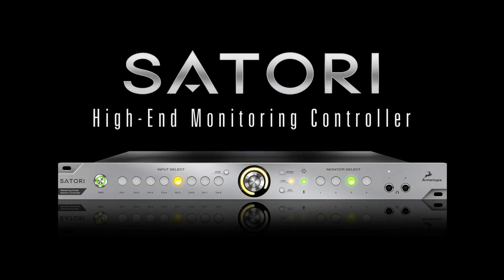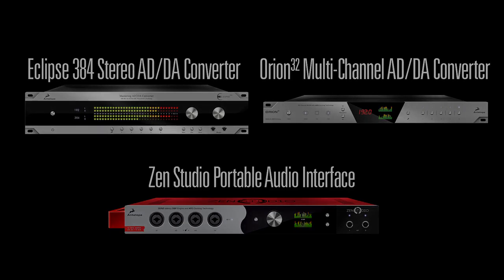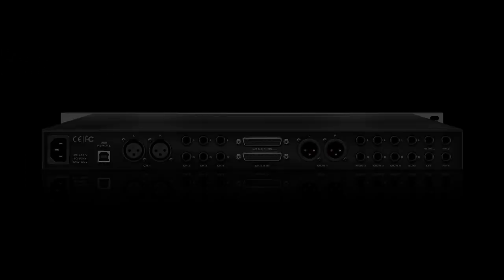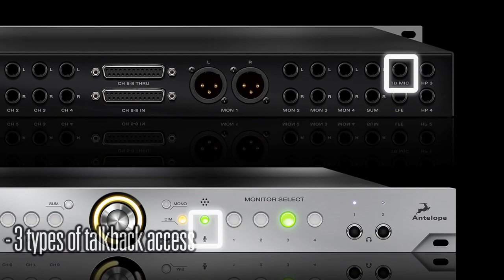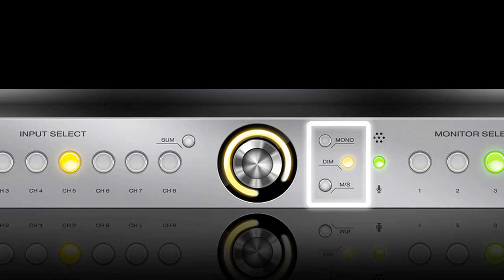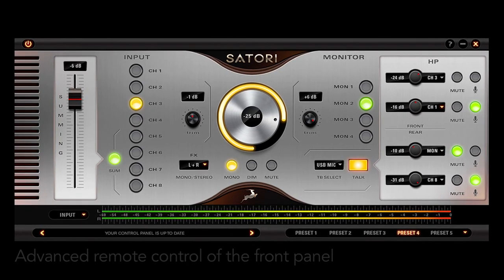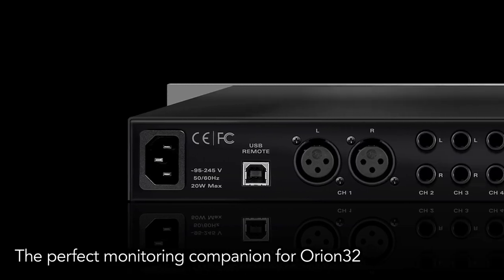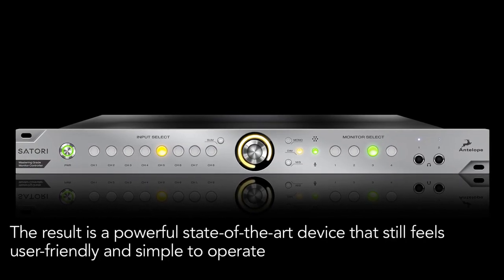Antelope Audio Satori - Monitoring/Summing Controller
Satori* is a digitally-controlled true analog monitoring and summing system designed for today’s studios.  Antelope’s Orion32 and Zen Studio interfaces have both been praised for their digital clarity, while maintaining the realism of analog sound. Satori features the same high level of uncompromising sound quality thanks to advanced analog circuit design.